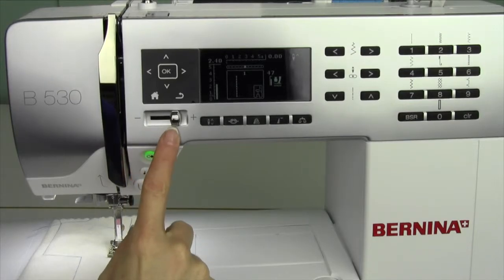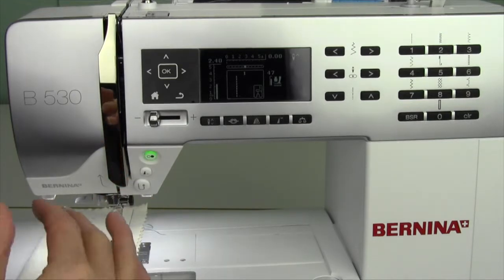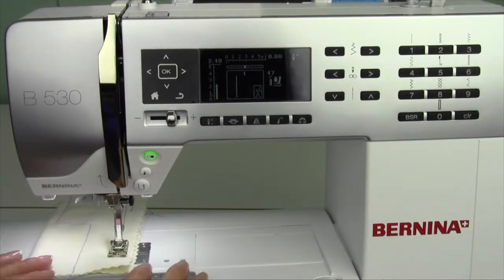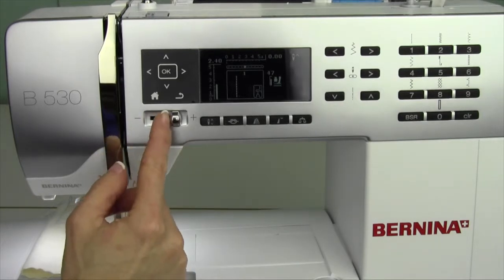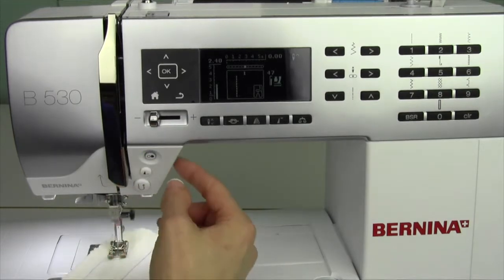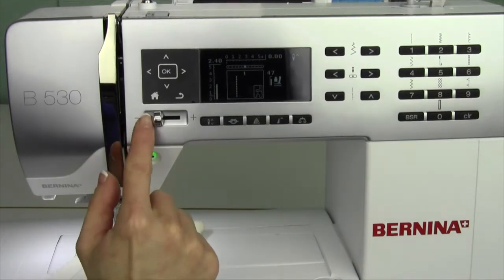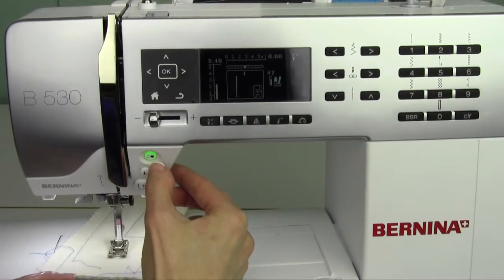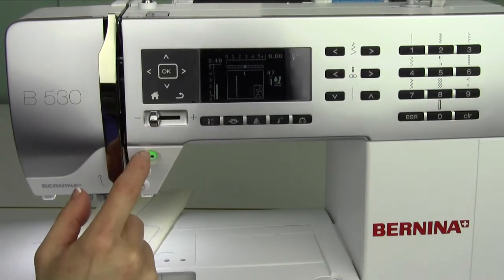Bernina 530 16 Speed Control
Using the speed control setting on a BERNINA 530